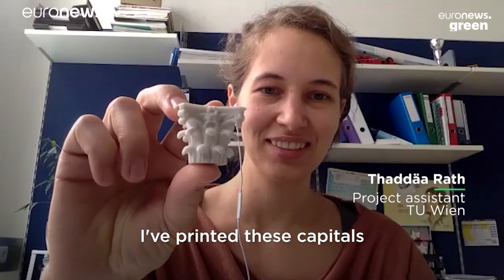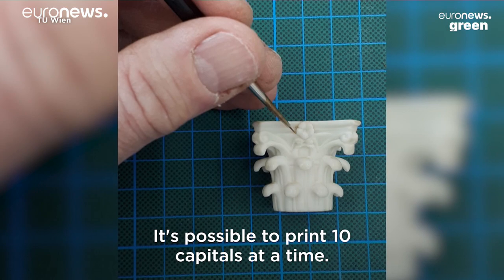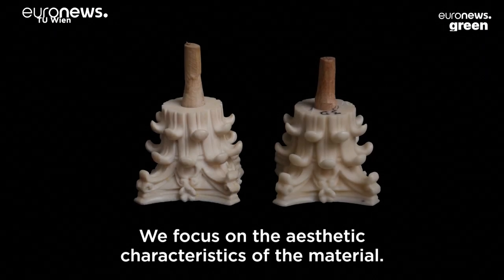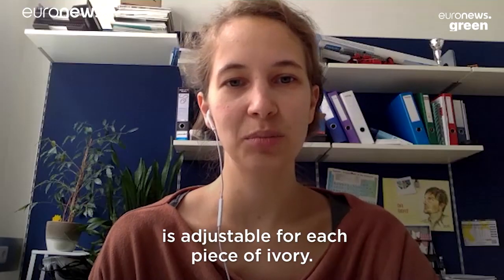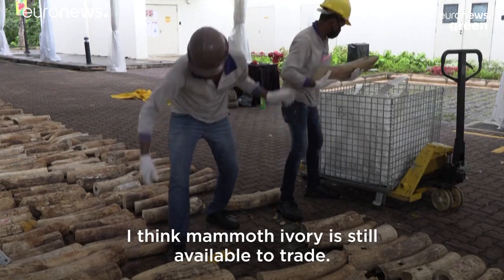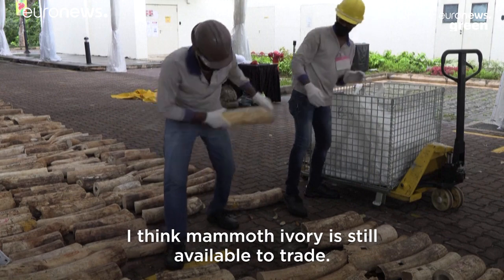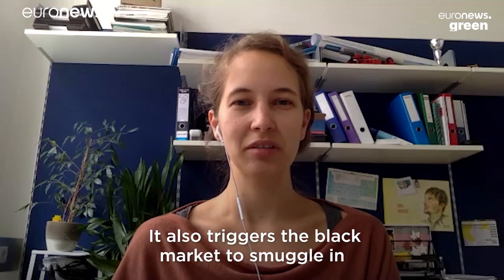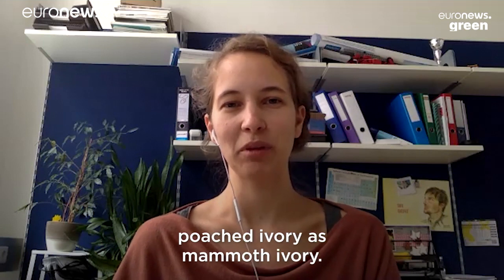Could 3D-printed ivory be the key to saving elephants?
The technology has already saved antique artworks, the question remains if it can save animals too.